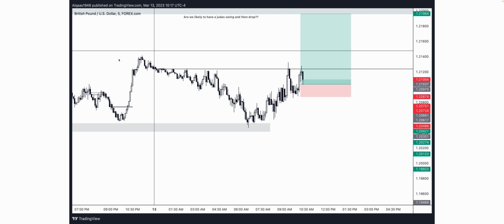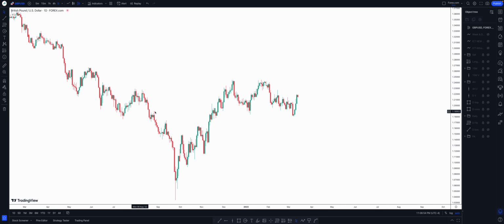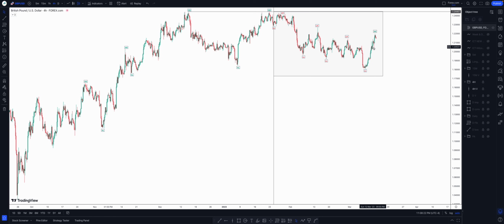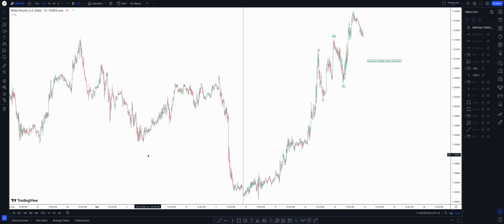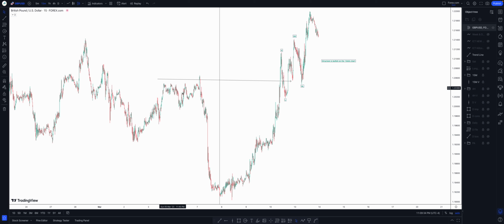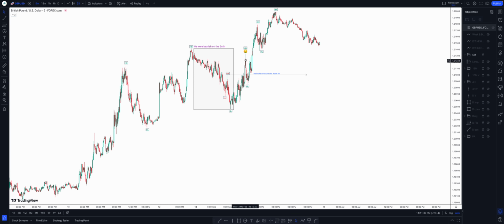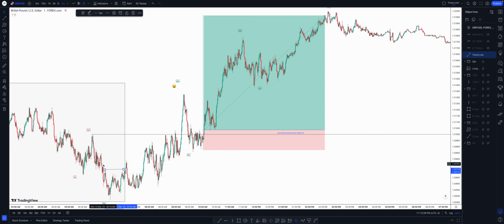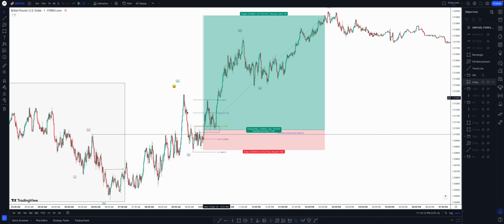13-03-2023| Retail Concepts.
1• Trading foreign exchange or CFD on margin carries a high level of risk, and may not be suitable for all investors.

2• The high degree of leverage can work against you as well as for you. Before deciding to trade foreign exchange
you should carefully consider your investment objectives, level of experience and risk appetite.

3• The possibility that you could sustain a loss of some or all of your initial investment necessitates restraint via
only investing money you're ok to loose. You should be aware of all the risks associated with foreign exchange
trading and seek advice from an independent financial advisor.

the markets. Looking at others  brilliant results in the markets doesn't mean you can  reciprocate it with equal
tenacity . Past performance is not an indicator for future results.